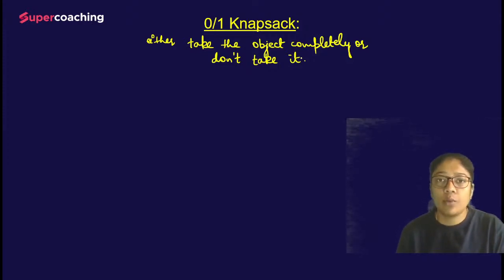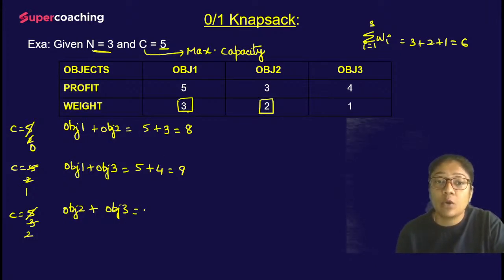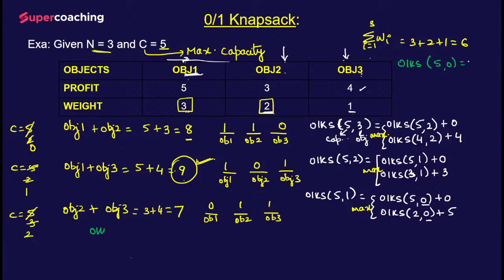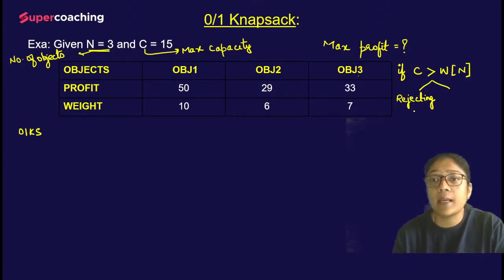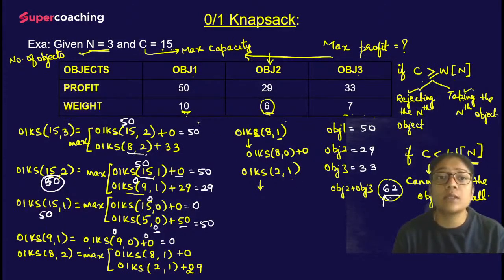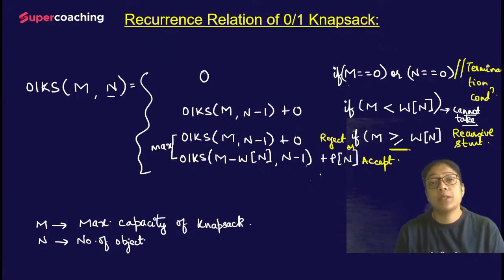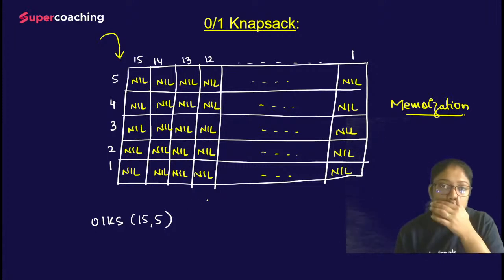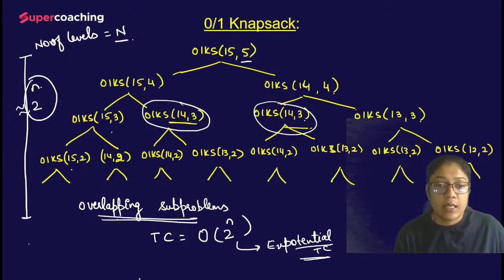0/1 Knapsack Problem in Algorithm | GATE 2024 CSE Lecture | By Shefali Ma'am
0/1 Knapsack Problem in Algorithm | GATE 2024 CSE Lecture | By Shefali Ma'am

1. 30+ Courses by Super Teachers
2. 2500+ live classes by Experts
3. Dedicated doubt clearing sessions.
4. Take the advantage of real-time interaction with India’s best teachers
5. 500+ study notes for all subjects
6. 1000+ Full Mock Tests